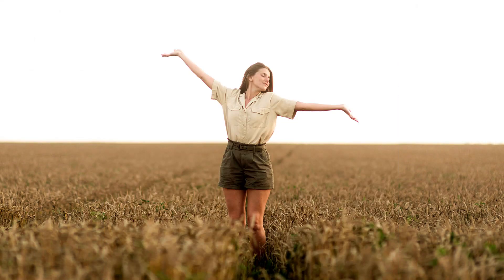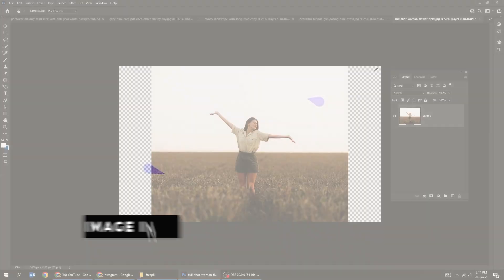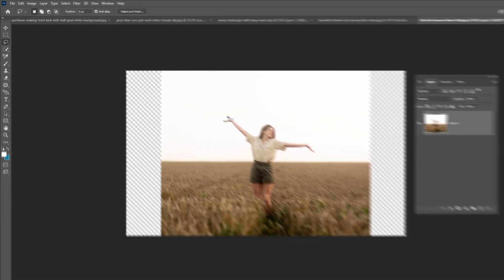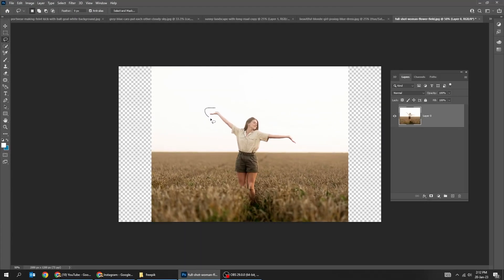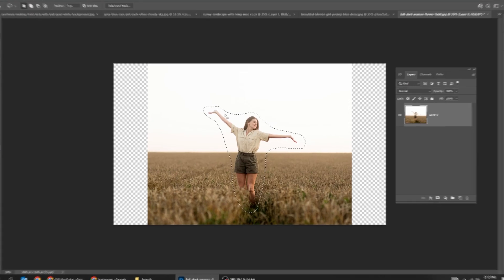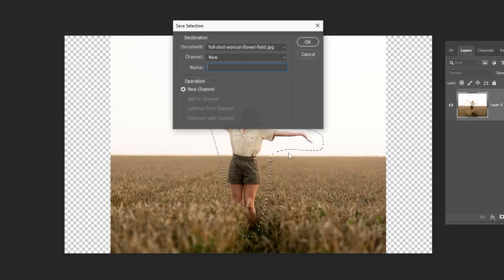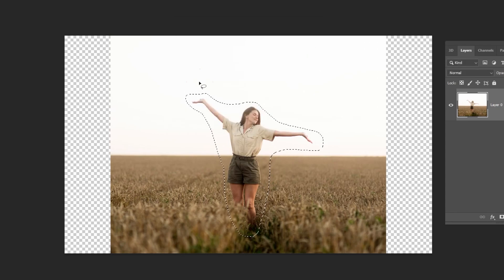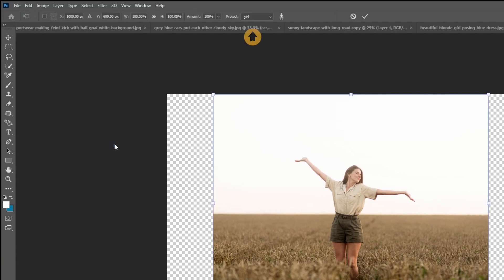How to Extend Background in Photoshop in 1 minute!!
In this tutorial,  i will show you How To Resize an Image without Stretching It in Photoshop.